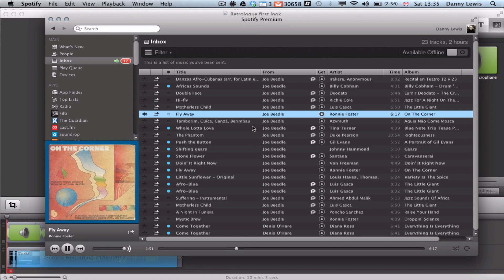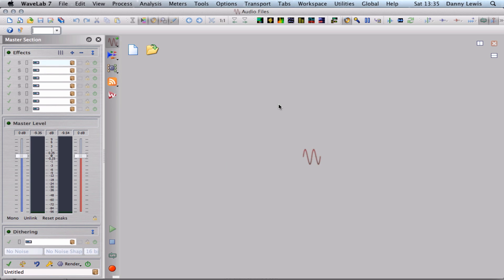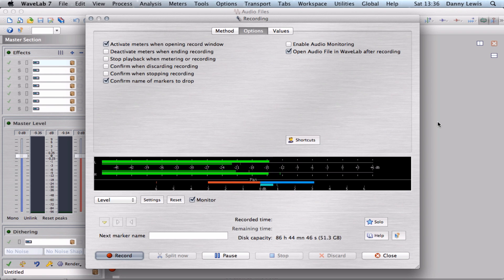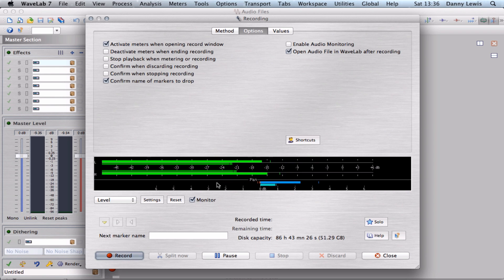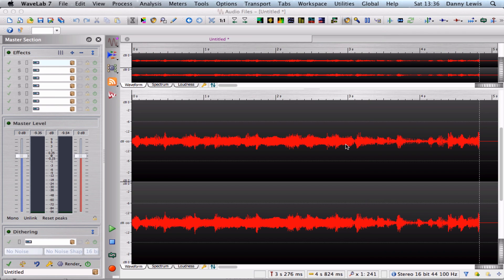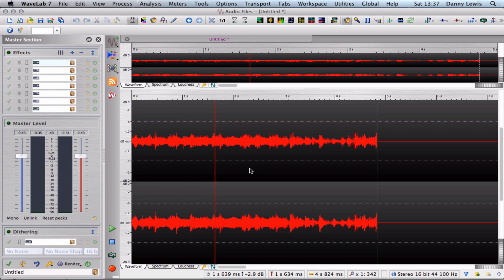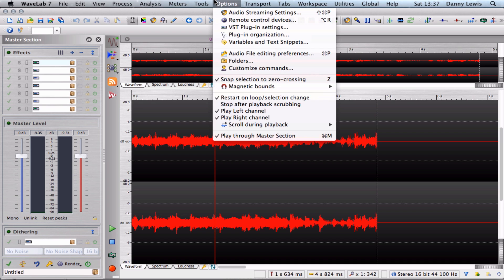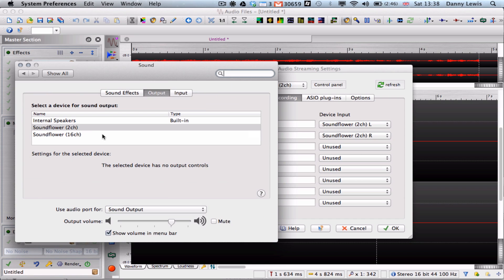Wavelab Tutorial - Sampling from Spotify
Crate Digging goes 21st Century! I know the quality isn't amazing but there's tons of stuff out there ripe for sampling so just go for it and see where it takes you! Bear in mind there are legal implications of this process, if you plan on releasing something with a sample you should seek permission from the rights holders. Alternatively you could use musicians to re-create the sample - often this is easier. Worth watching alone just to hear my daughter asking me why I'm talking to myself!